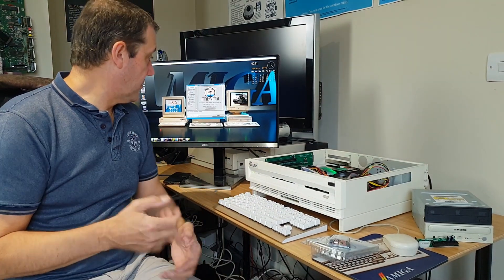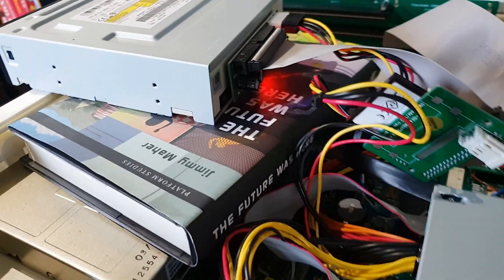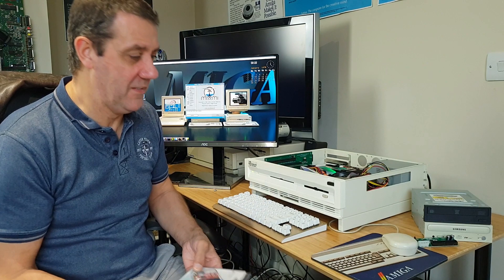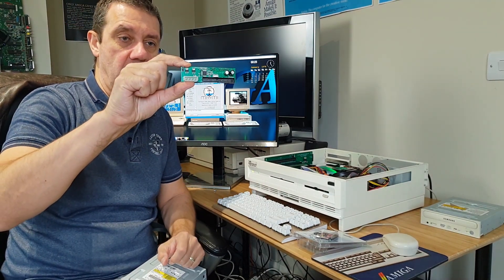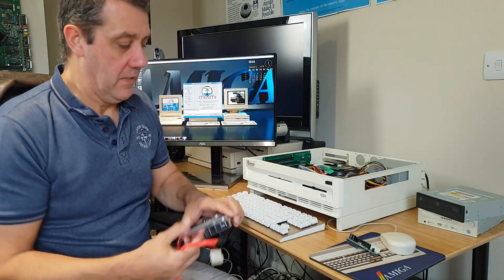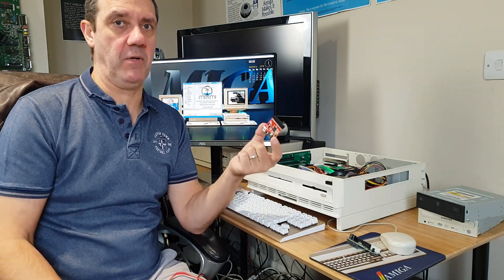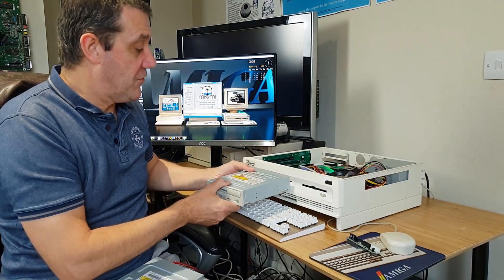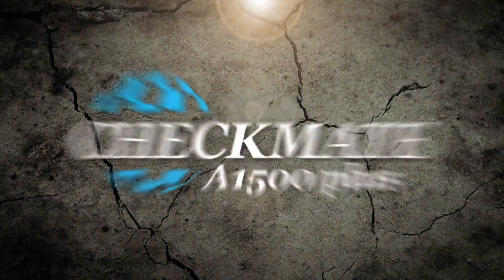Connecting Sata Devices to Amiga in Checkmate 1500 Plus case